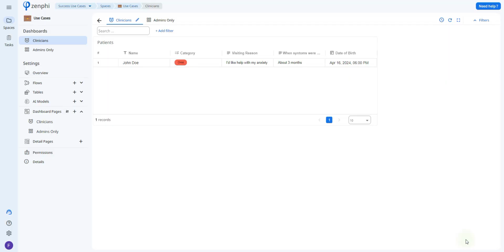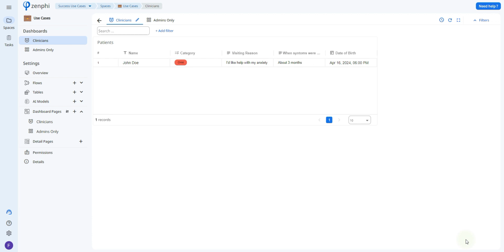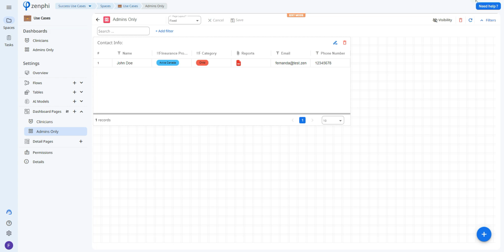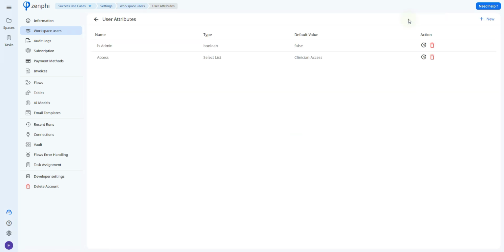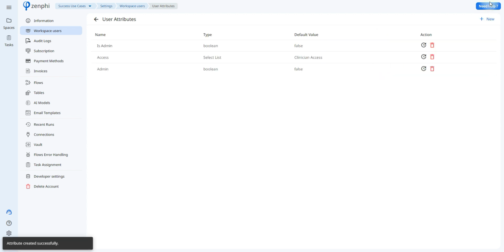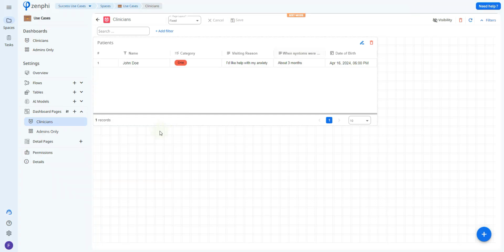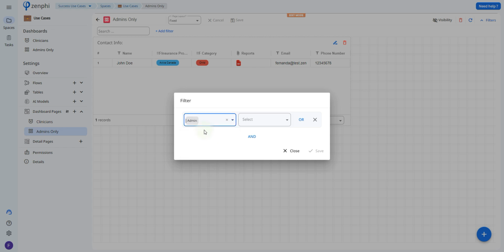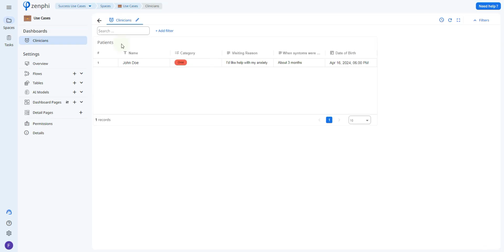Boost Data Security: Control Page Access with Zenphi Dashboards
In this video, I’ll show you how to enhance your data security using Zenphi Dashboards by controlling who can access specific pages based on certain conditions or attributes. Whether you’re managing sensitive information or simply want to limit visibility to certain users, Zenphi makes it easy to boost your security efforts!

Looking for more guidance? Book a free demo here to get personalized assistance

New to Zenphi Dashboards? Check out our beginner's guide here: youtu.be/m_KNyv5imCA